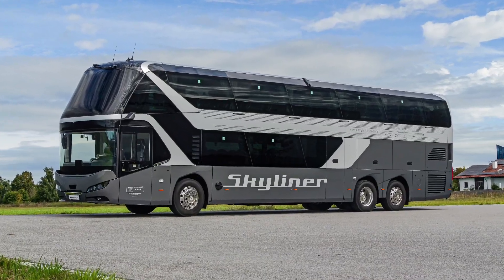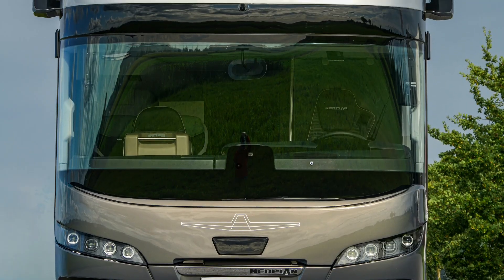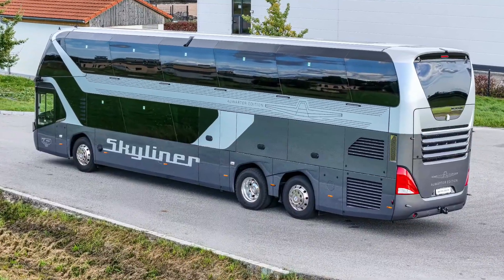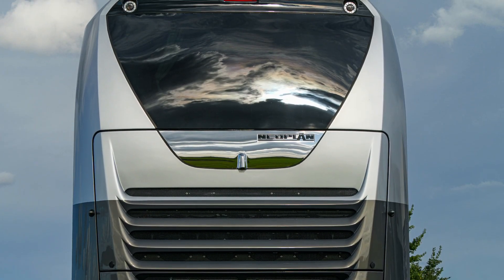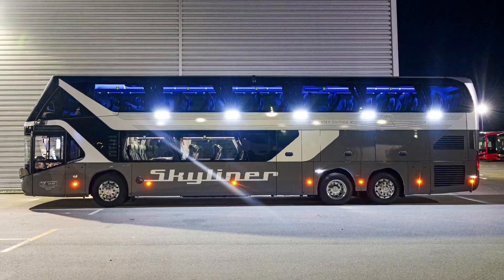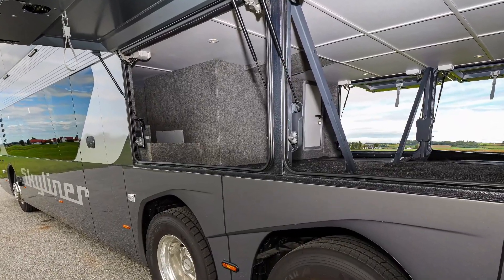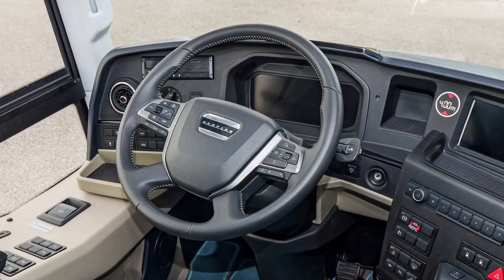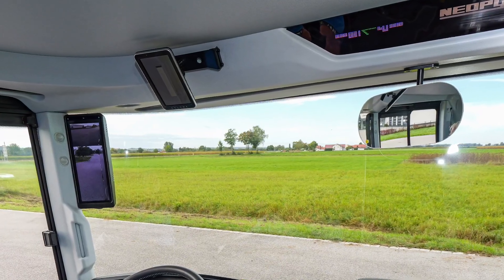New 2026 NEOPLAN Skyliner double-decker coach! First Look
Introducing the new Neoplan Skyliner, a premium double-decker coach designed to deliver high passenger capacity and a high level of comfort.

It serves as Neoplan’s flagship model, offering space for up to 85 passengers depending on configuration. Its Sharp Cut exterior design combines aerodynamic efficiency with a modern, distinctive look, contributing to reduced operating costs and a strong visual presence.

Inside, the Skyliner separates its functions across two levels. The lower deck provides a lounge-like environment with options such as a kitchenette, Toilet and a luggage compartment of up to 11 cubic meters, one of the largest in its class.

The upper deck focuses on panoramic visibility, using large side windows, skylights, and a front glass dome to create a bright and open travel space. Both decks feature high-quality materials, comfortable seating and independent climate control.

The vehicle is powered by a MAN, D 26 Euro 6 engine, delivering 520 hp and 2,650 Nm of torque, paired with a MAN TipMatic 12-speed automated transmission.

Its chassis setup, which includes independent-wheel front suspension and electronically steered trailing axle, is engineered for stability and precise handling for a coach of its size.

Driver ergonomics are supported by a modern cockpit layout featuring a 12-inch digital instrument display, a 7-inch media unit and the SmartSelect rotary controller.

Safety is reinforced through a rigid body structure with integrated roll bars and a range of assistance systems designed to support the driver in demanding road conditions.